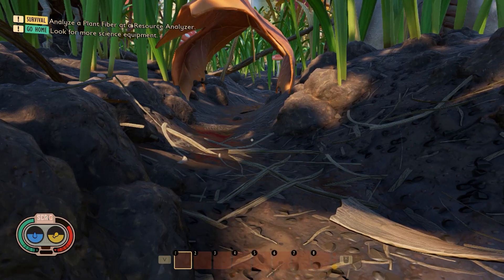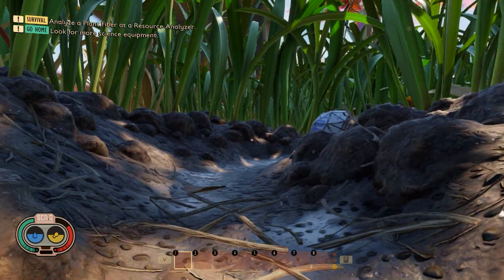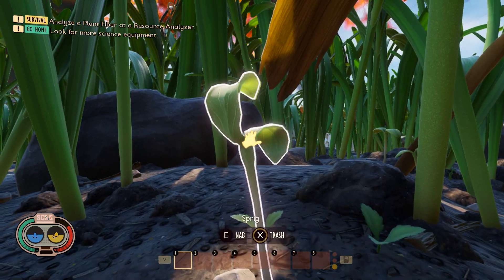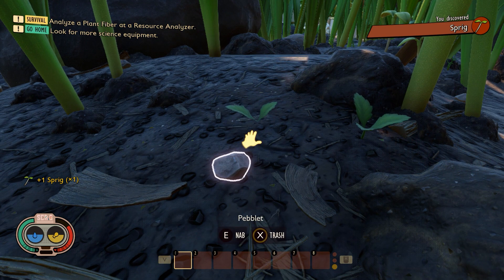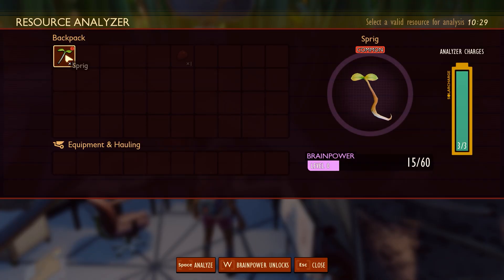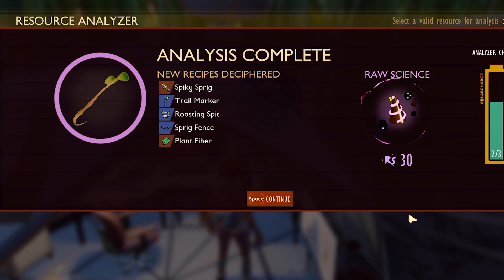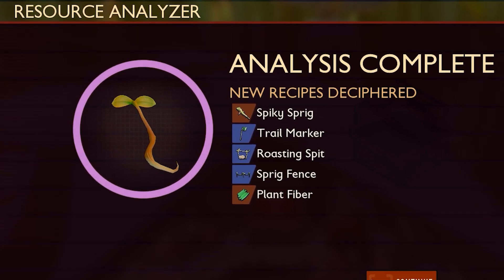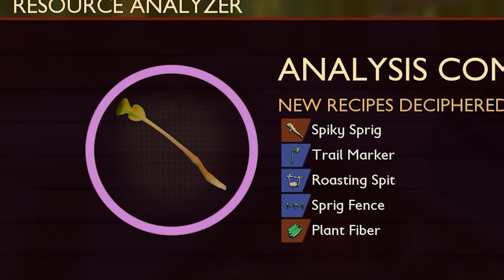How to Unlock Spiky Spring in Grounded Game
📖 YouTube Chapters 📖